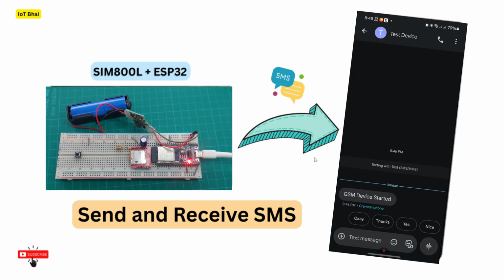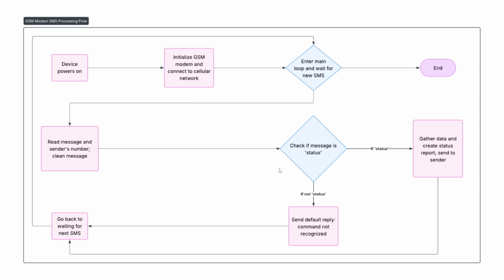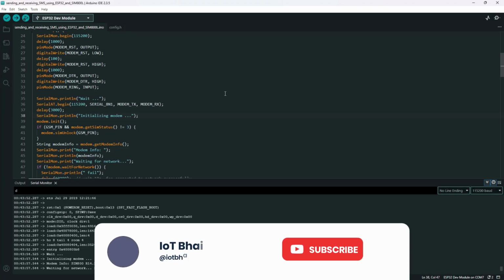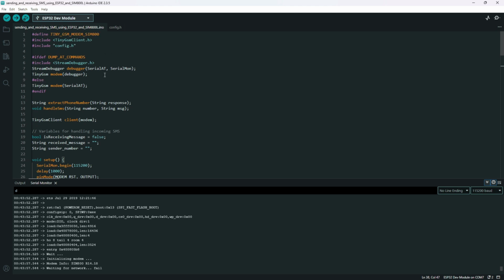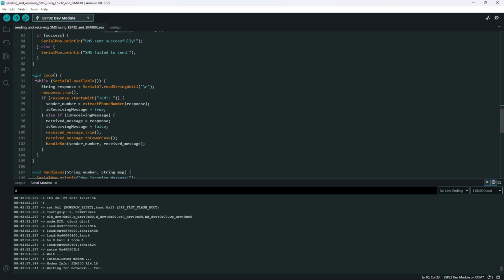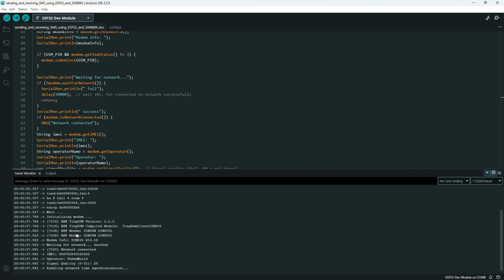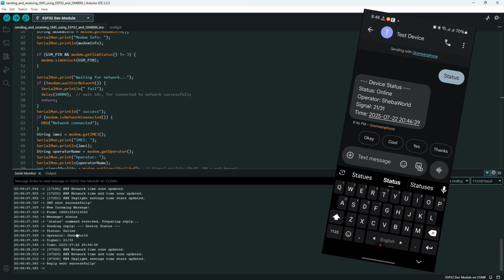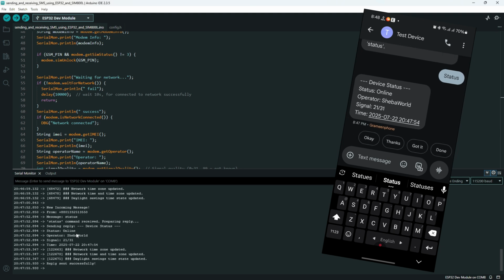Send and Receive SMS using SIM800L and ESP32 (GSM IoT Series #3)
Learn how to send and receive SMS messages using the ESP32 and SIM800L GSM module. In Part 3 of our IoT Series, we build an SMS-controlled system that can auto-reply to commands like "status" with real-time device information.

This code is perfect for remote monitoring, GSM home automation, or keeping track of your IoT devices without the internet.

 - Sending SMS from ESP32
 - Receiving SMS on ESP32
 - Command & Reply: Make your device respond to SMS commands!

*** Timestamps ***
00:00 - Introduction & Project Flowchart
00:58 - Code Explanation: Admin Number & Config
02:15 - Sending "Device Started" SMS Logic
02:55 - Live Demo: Boot Up & Sending SMS
03:25 - Testing "Status" Command (Receive & Reply)
03:48 - Handling Unknown Commands